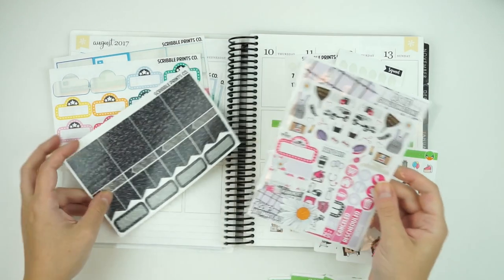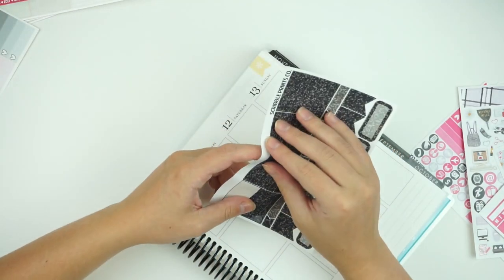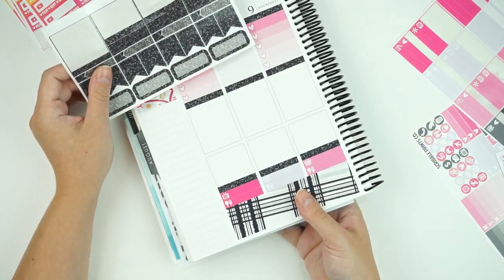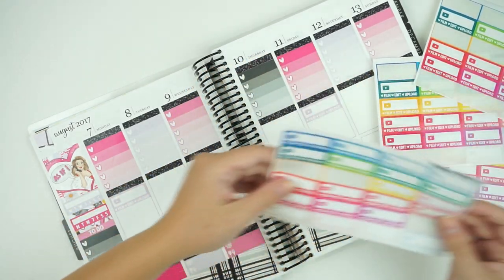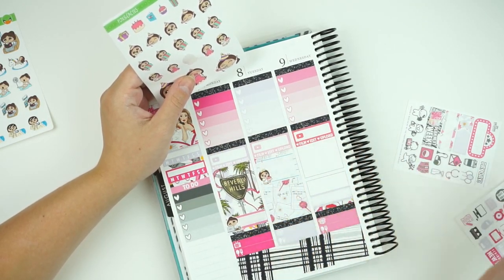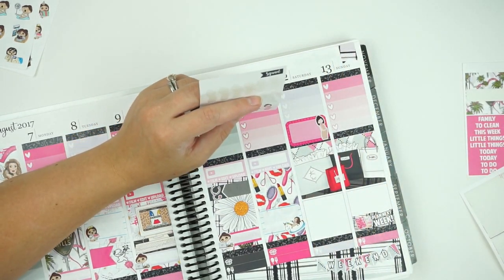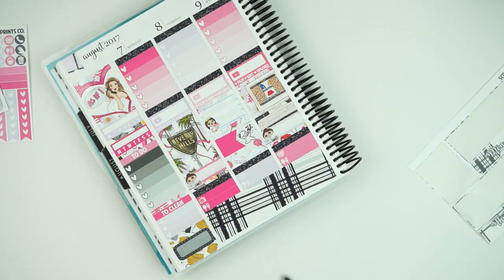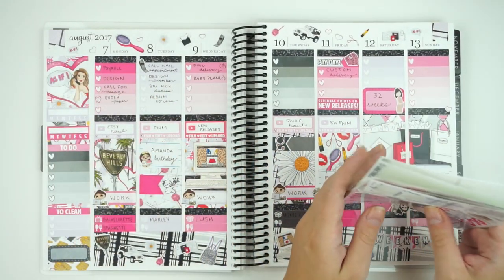Plan With Me // As If! (SPC)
Summer Multicolor: goo.gl/sjKx2P
Fox and Cactus
Scribble Prints Co: ScribblePrintsCo.com
Monthly Mystery: ScribblesMonthly.com
MoreSPC: MoreSPC.com
Scribbler of the Month: SOTM.ScribblePrintsCo.com
/// C O U P O N S